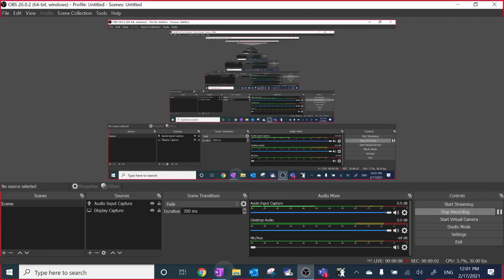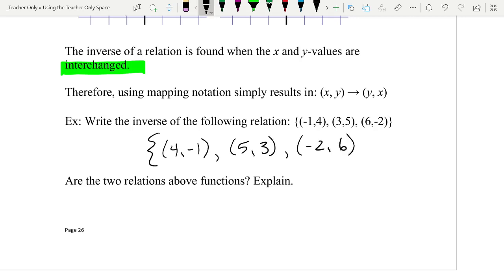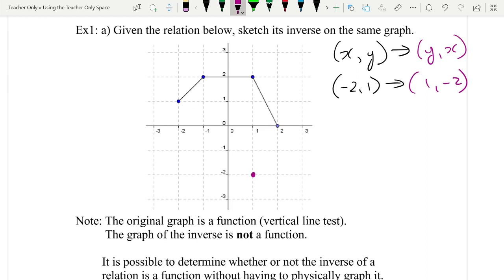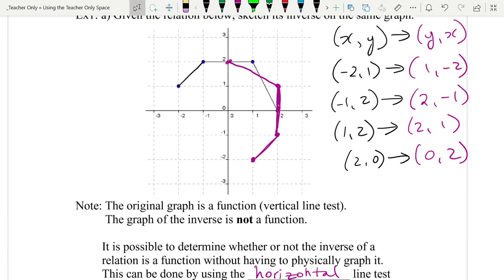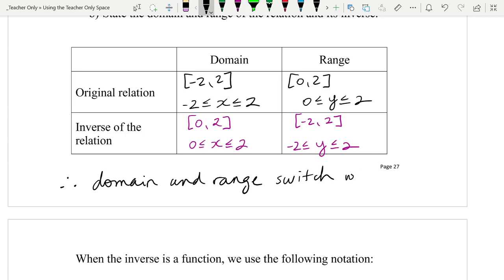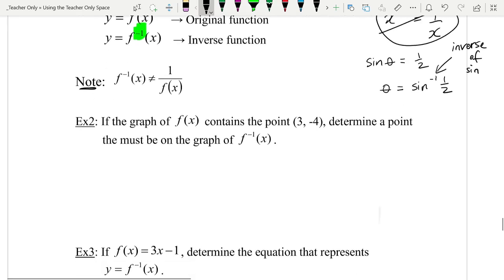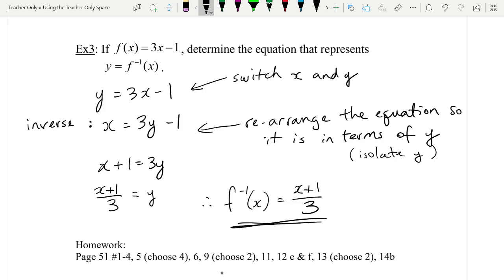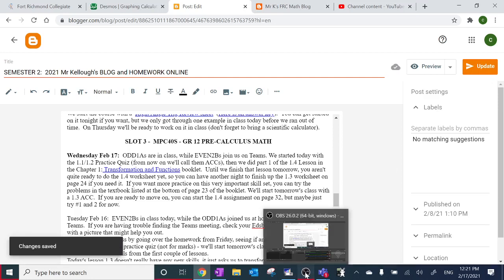MPC40S Lesson 1.4 Part 1: Inverses of Function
SLot 3 class Wednesday Feb 17